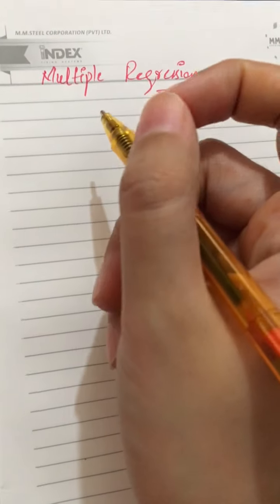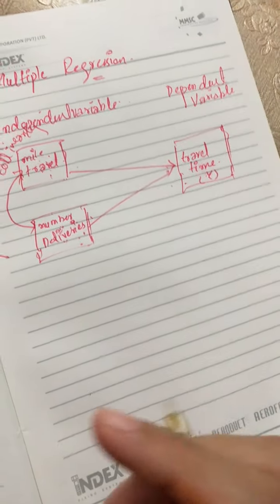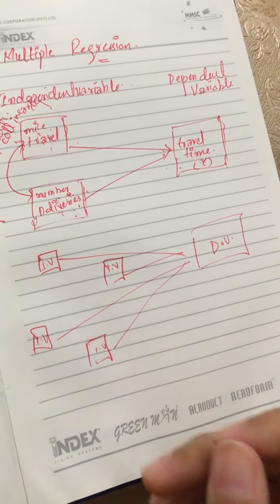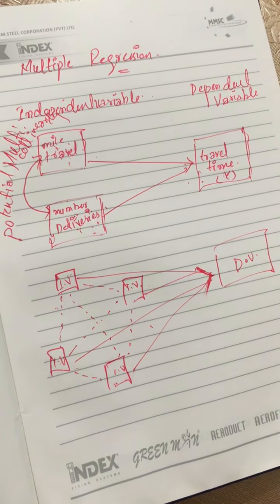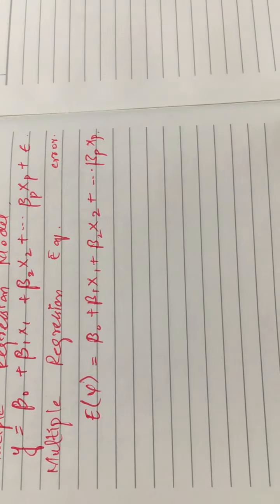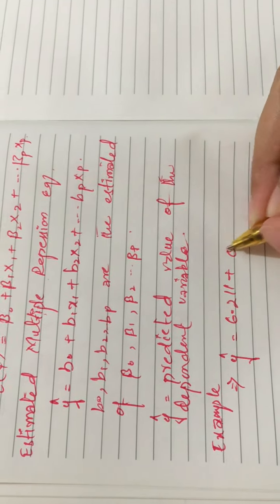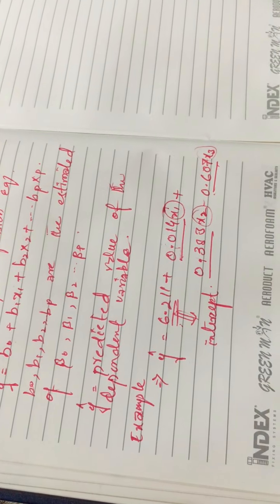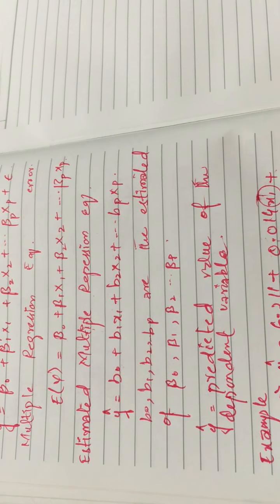Multiple Regression part 3